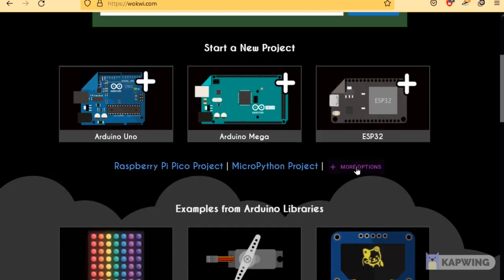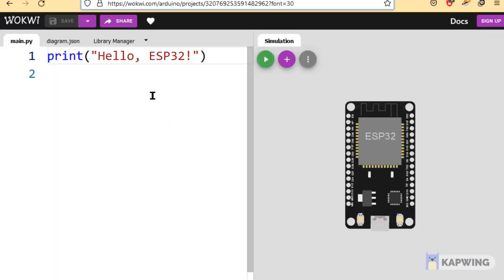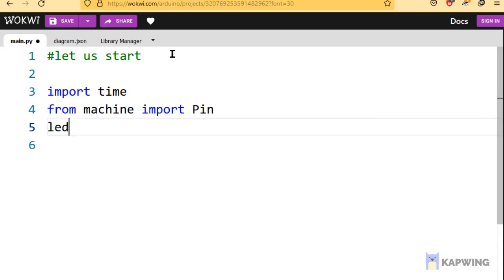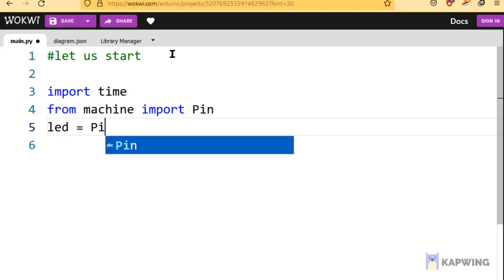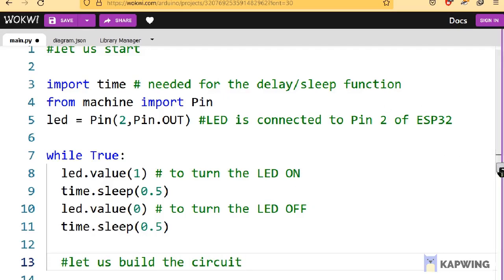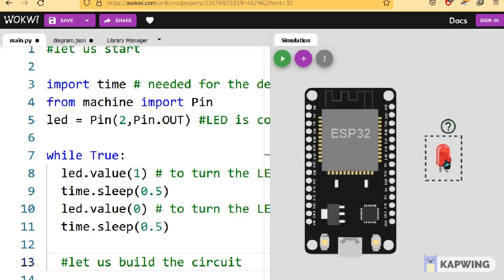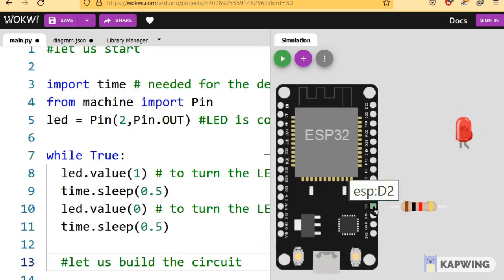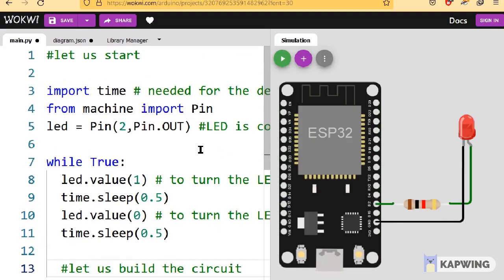ESP32 Simulator - MicroPython 🐍 LED Blink Example | Wokwi | - The new Embedded systems Simulator ✨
ESP32 Simulator by Wokwi presents you with the classic LED blink Example using Micropython!

This is a copy of an existing project with Audio. Please share your feedback

 Your feedback on improving the usability of the simulator will be of great help to the ESP32 community.

Support/feedback/suggestions?

You have many ways to ask for help, suggest a feature or share your feedback

Hop on to Discord Server!
   Leave a comment here👇
Please do give a 👍if this video was helpful 🙏